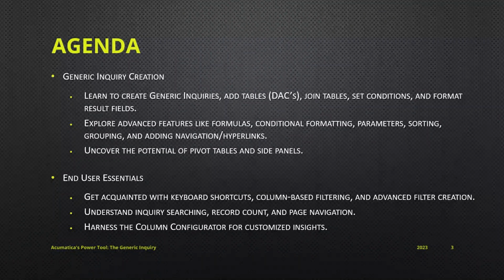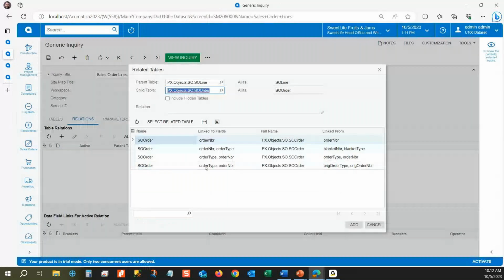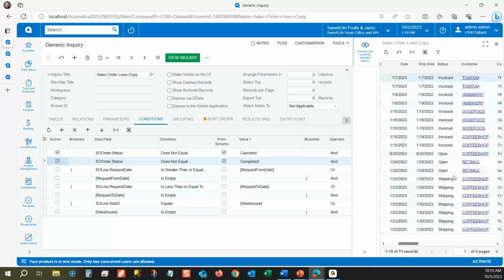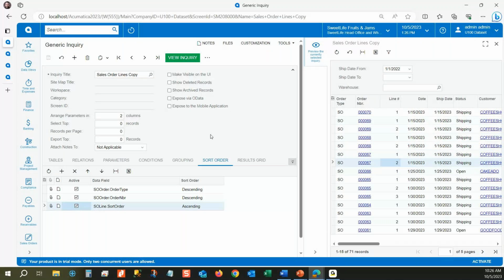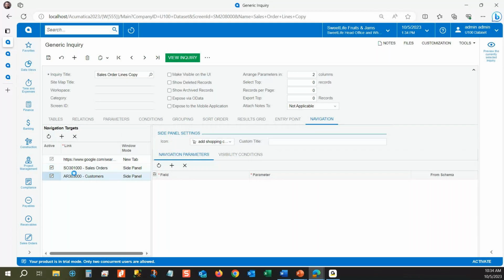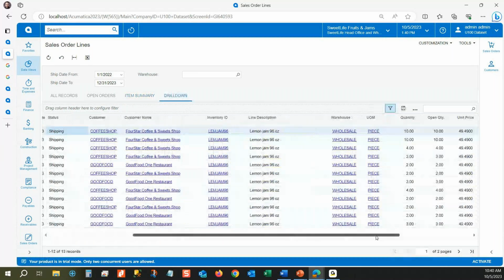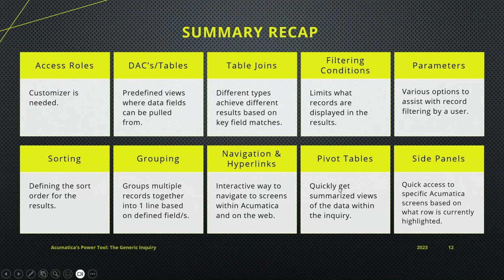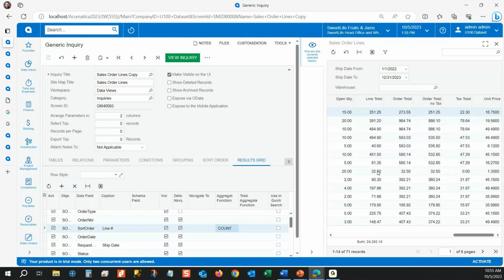Acumatica's Power Tool: The Generic Inquiry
In this video, SWK demystifies the Generic Inquiry creation process, empowering you to unleash the full potential of this feature within your Acumatica instance.

While Generic Inquiries are often seen as tools primarily for technical resources like IT Administrators, the real beneficiaries are the end users. They gain access to real-time, up-to-date information, enabling them to make informed business decisions. These inquiries open up numerous ways to view and leverage your Acumatica data, serving as valuable aids and interactive tools.

Generic Inquiry Creation
    • Learn to create Generic Inquiries, add tables (DAC’s), join tables, set conditions, and format result fields.
    • Explore advanced features like formulas, conditional formatting, parameters, sorting, grouping, and adding navigation/hyperlinks.
    • Uncover the potential of pivot tables and side panels.

End User Essentials
    • Get acquainted with keyboard shortcuts, column-based filtering, and advanced filter creation.
    • Understand inquiry searching, record count, and page navigation.
    • Harness the Column Configurator for customized insights.